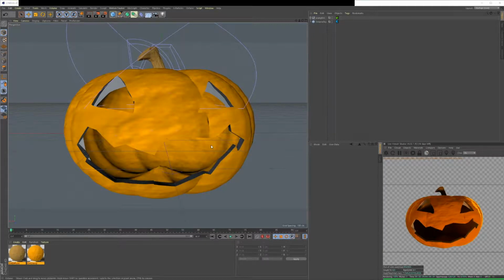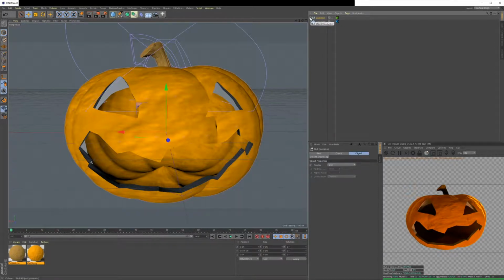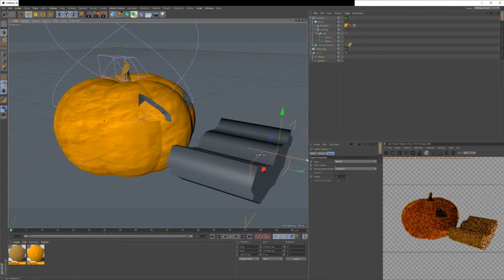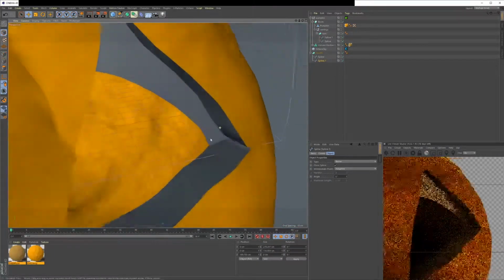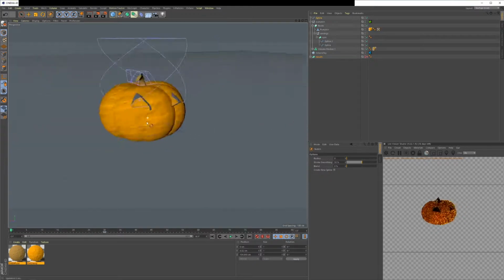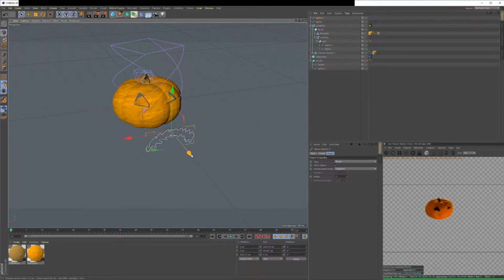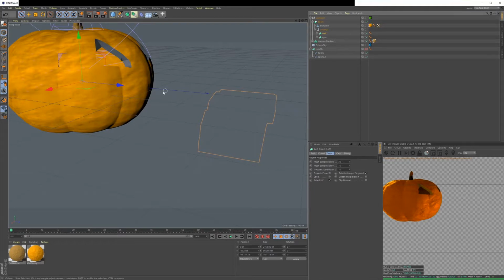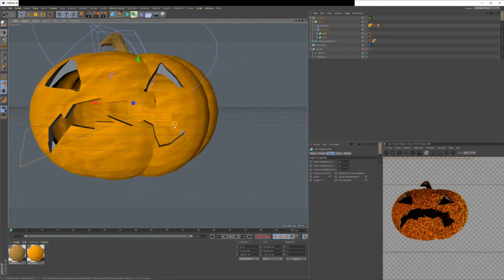Carving a Pumpkin in Cinema 4D (tutorial)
This is a tutorial on how to use the Customizable Jack-o-lantern .c4d project available in the Spooktober Models and Projects Pack, which you can get here: